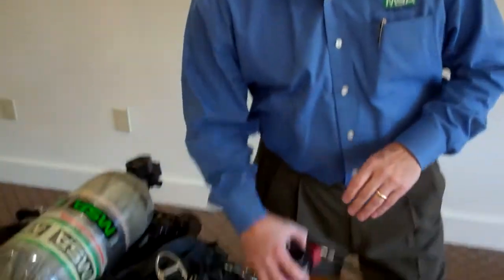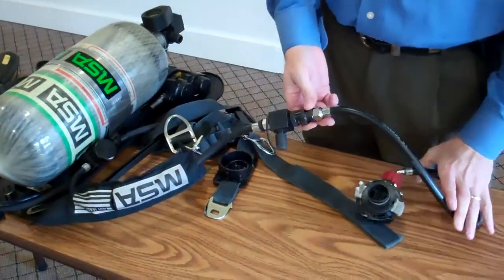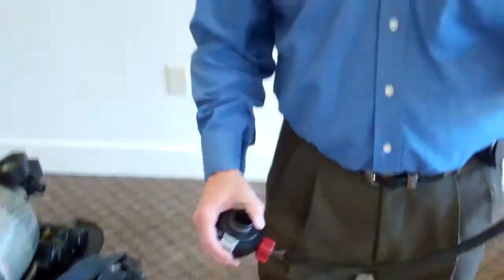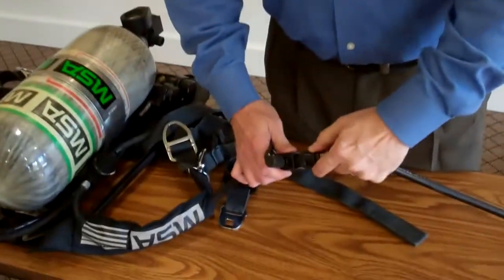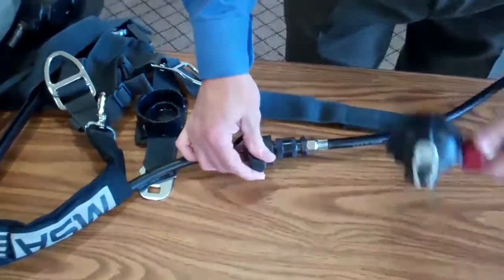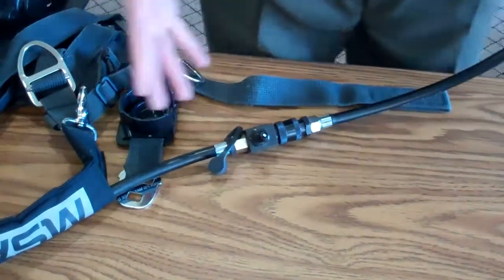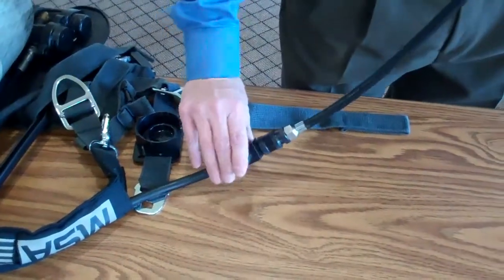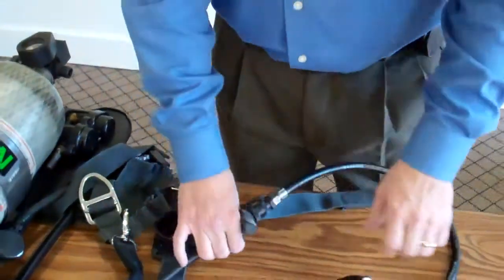Sunbelt Fire showing the MSA SCBA ExtendAir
Sunbelt Fire is committed to sharing with you innovations on products and that could save your life.

This segment is with Dennis Bennefield, MSA Regional Manager, showing you some unique features with the MSA SCBA ExtendAir.

If you would like more information about any MSA products please contact Kent Bradley, Fire Equipment Manager for Sunbelt Fire, at 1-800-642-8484 ext. 106 and he would be happy to serve you.